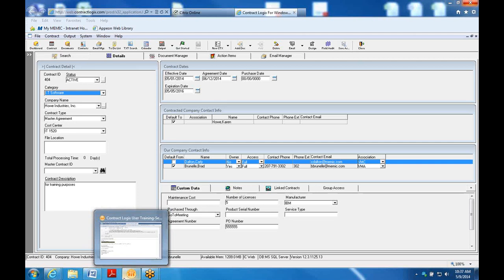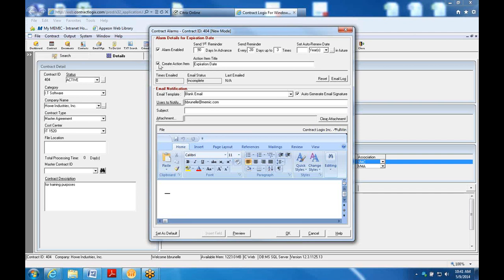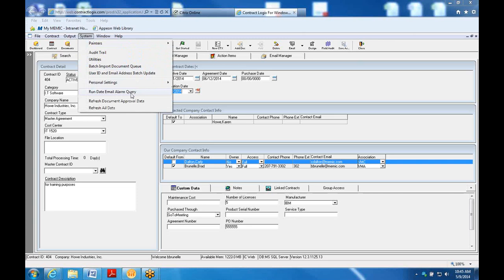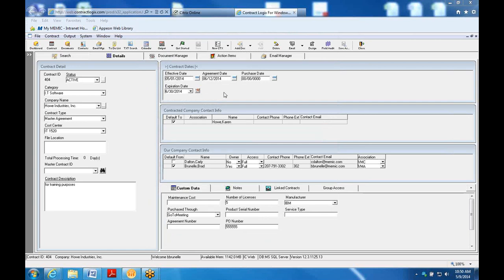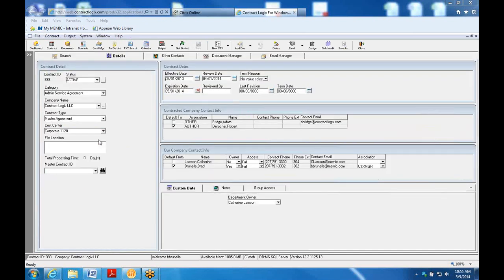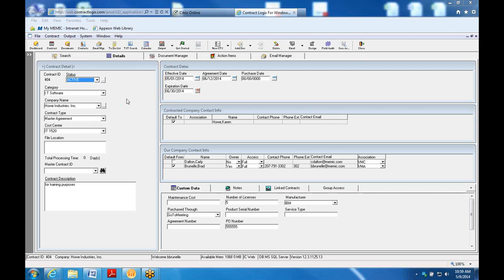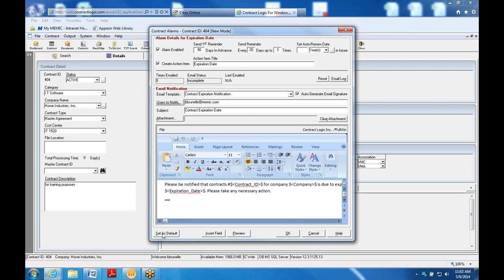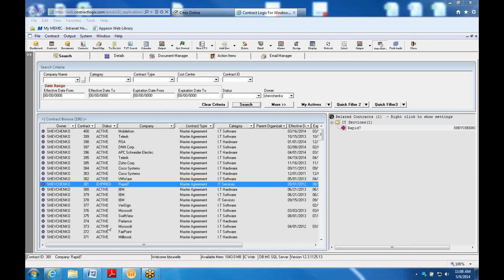Contract Logix Training Part 4 of 4